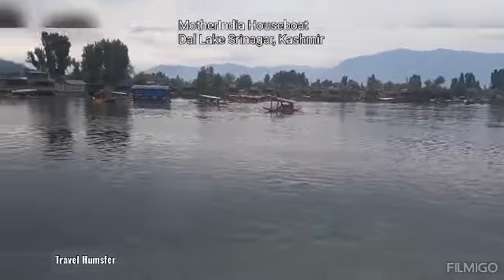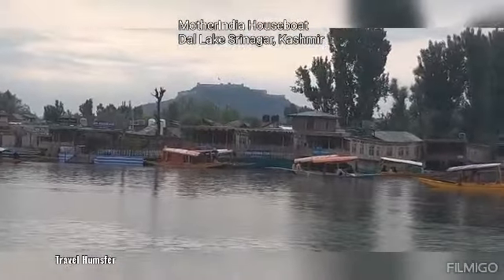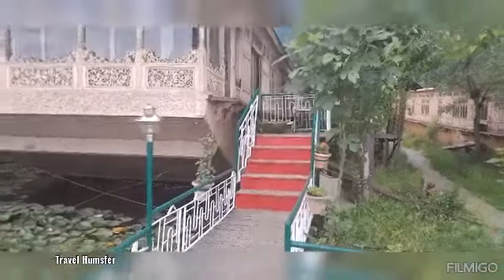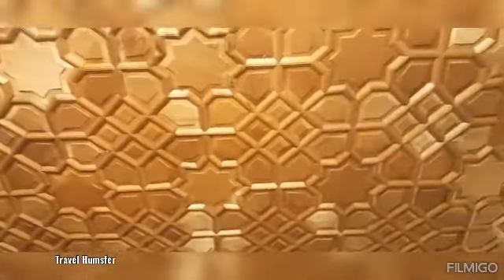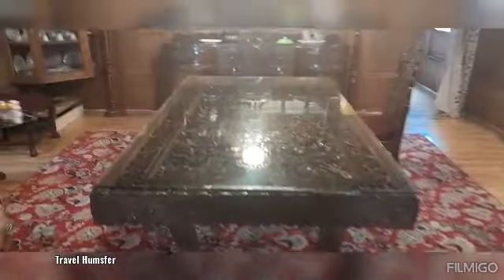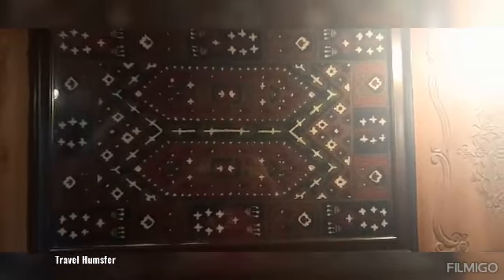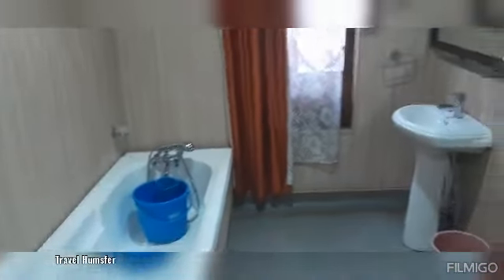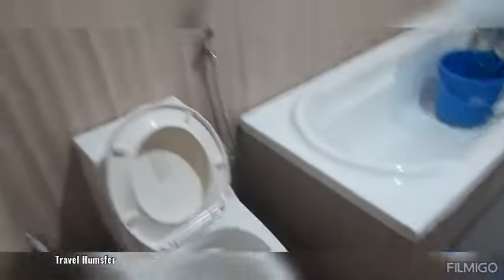MOTHER INDIA HOUSEBOAT @ DAL LAKE SRINAGAR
I had the most memorable time stay at Mother India House boat.. Its well connected and you can reach there from Gate no. 13. The Houseboat is established in 1986 and its well maintained. The house boat is in 3 parts which I have mentioned in my video. The care taker is Amer is very cooperative and helpful. You can reach direct to Mother India House boat for better price.